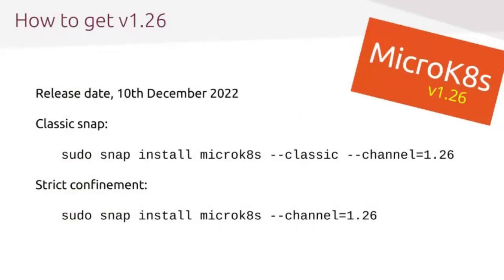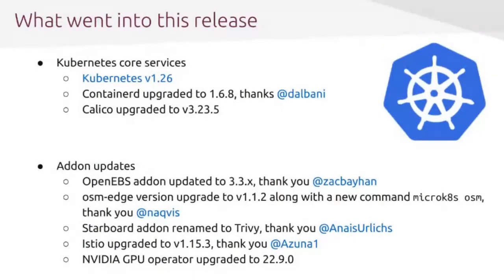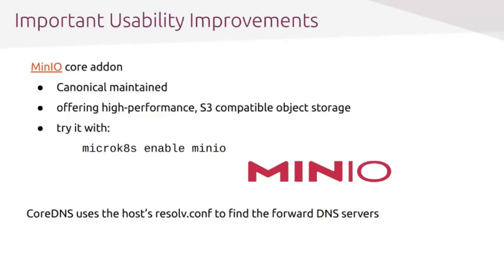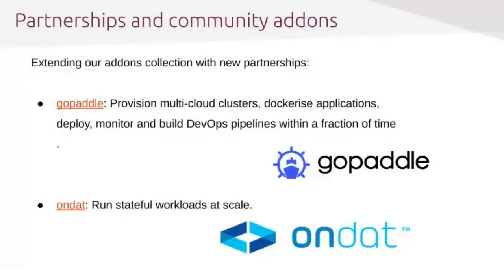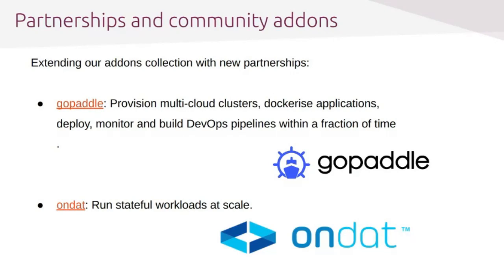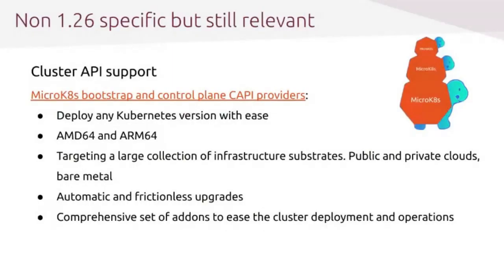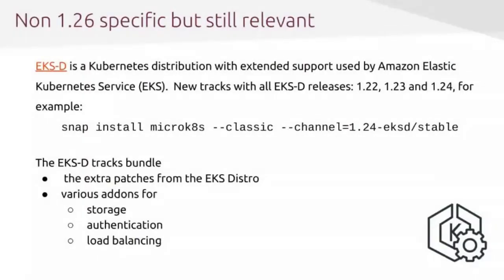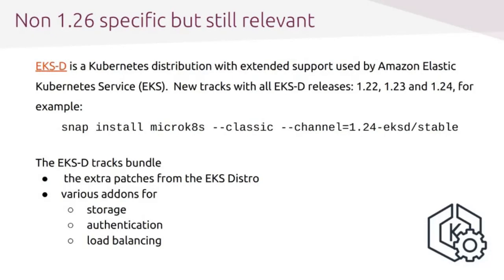What's on MicroK8s v1.26?